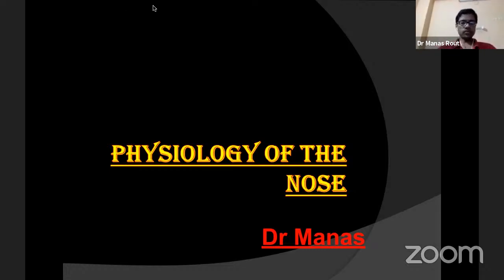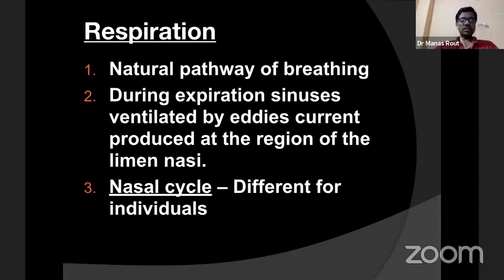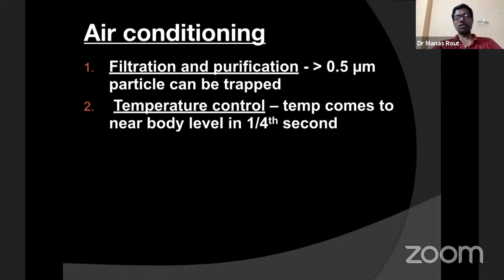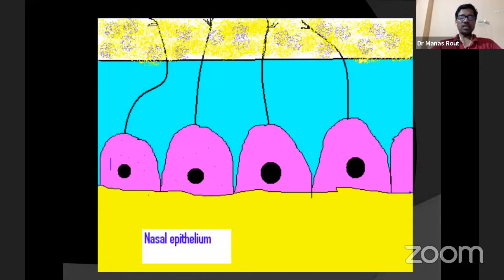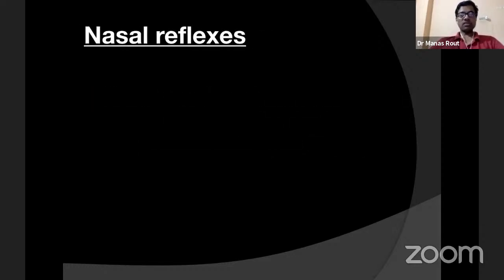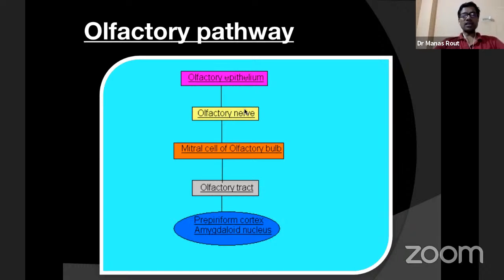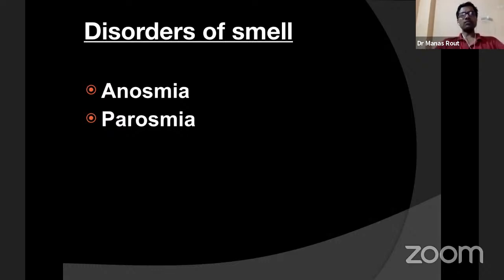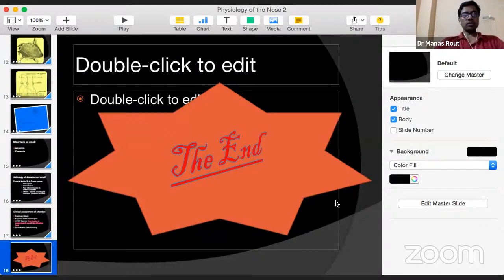Physiology of Nose by dr manas